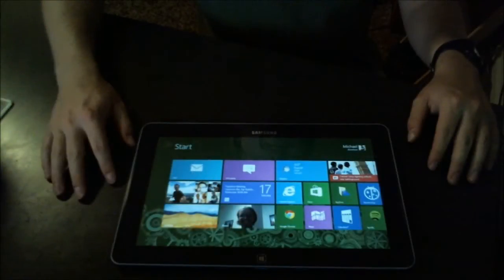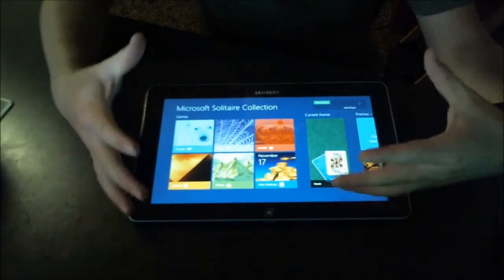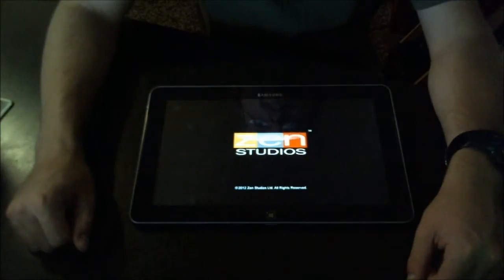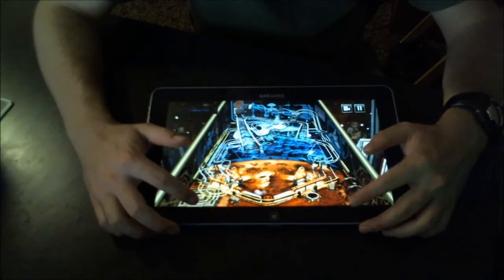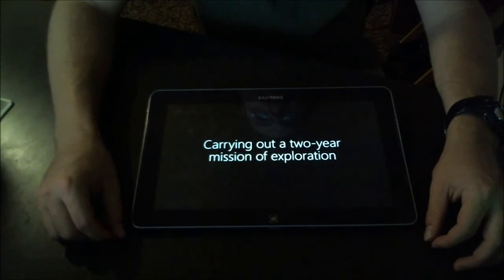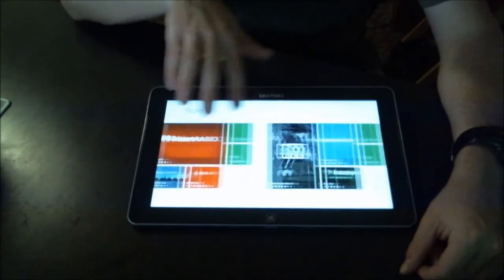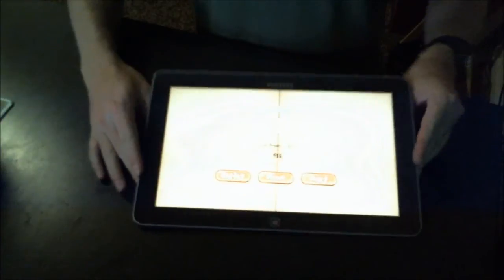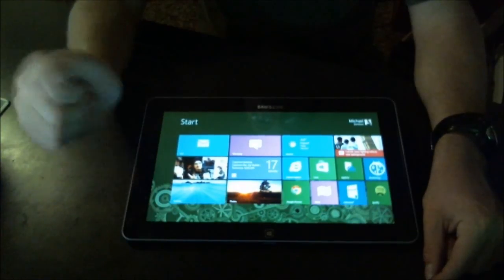Samsung ATIV Smart PC - XE500T1C-A04US - Light & Moderate Gaming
This is the third video tonight responding back to those who made requests in my Review videos. This one demonstrates the tablet's gaming capabilities using Solitaire, FX Pinball, a 3D app, and Cut the Rope.